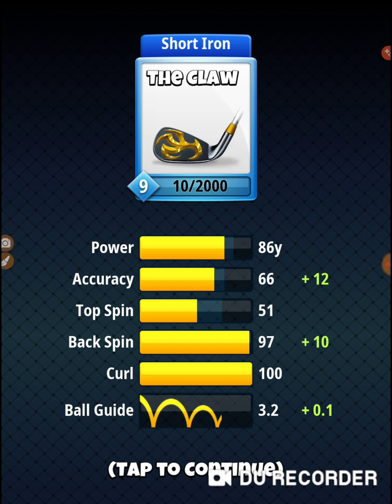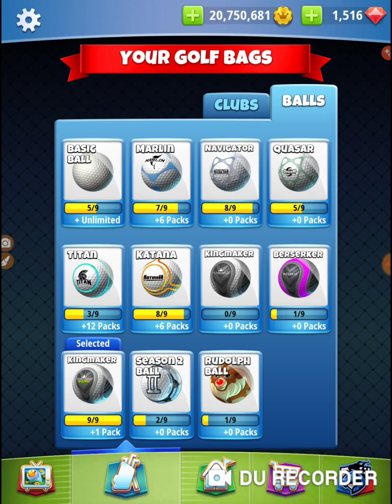Golf Clash Skyline Cup Tournament Rookie Weekend Round Hole 1